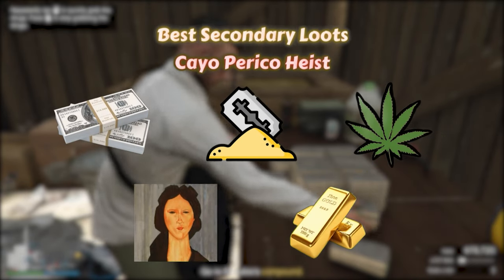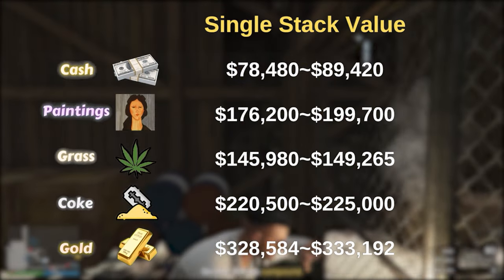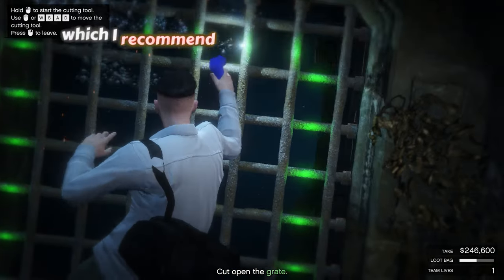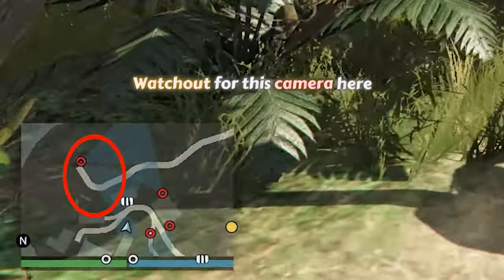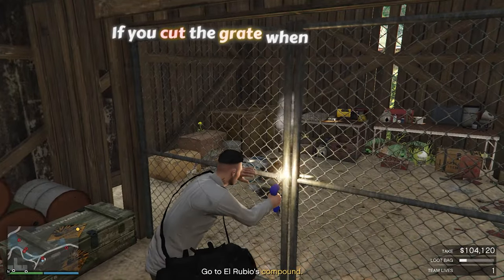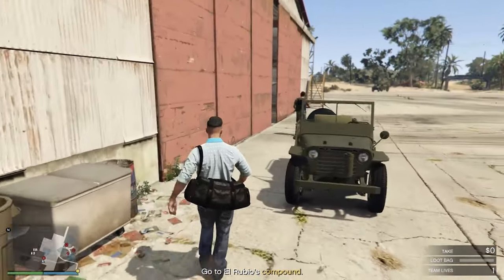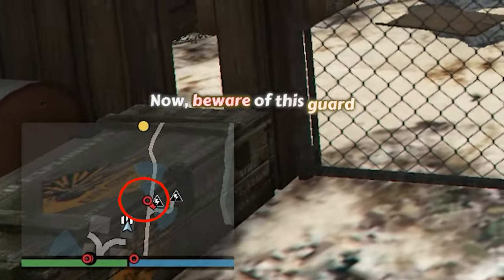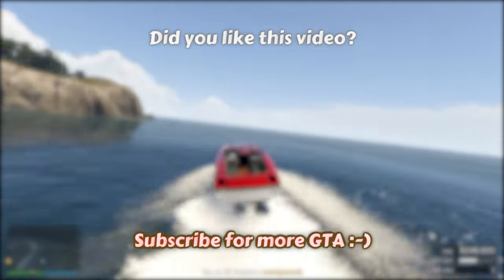BEST WAY to LOOT Secondary Targets in Cayo Perico! Secondary Loots Money & Locations Solo Guide 2023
BEST WAY to LOOT Secondary Targets in Cayo Perico! Secondary Loots Money & Locations Solo Guide 2023 | Best Secondary Targets Money & Location Guide 2023 Updated | Cayo Perico Secondary Target Loots Full Solo Guide 2023

In this video, I will be taking you back to Cayo Perico in GTA Online. This video covers the Secondary Targets in Cayo Perico Heist, and the Best Way to Loot them. There are many Secondary Targets in Cayo Perico, but you should aim for only some of the targets. In this video, I will tell you about the Best Secondary Loot for Solo Players and also tell you the Best Locations to Loot them easily without getting detected!